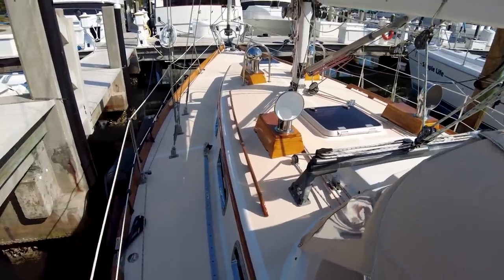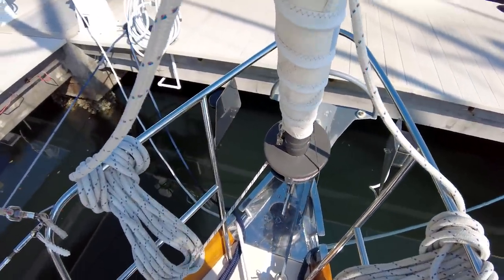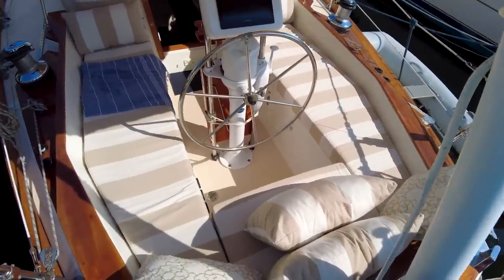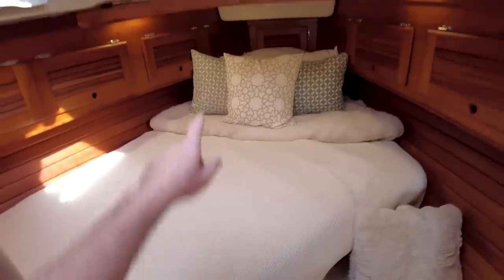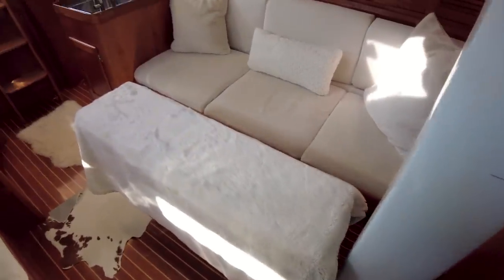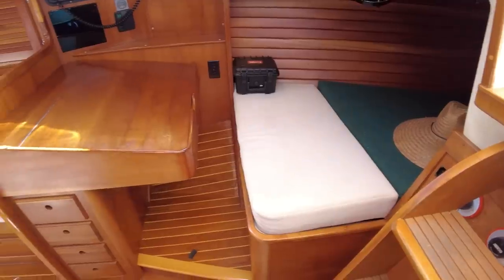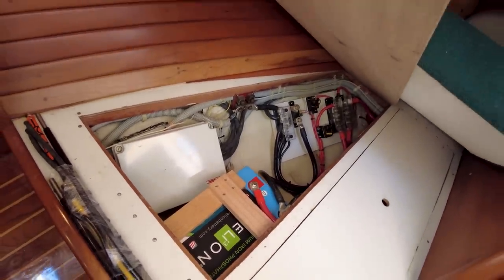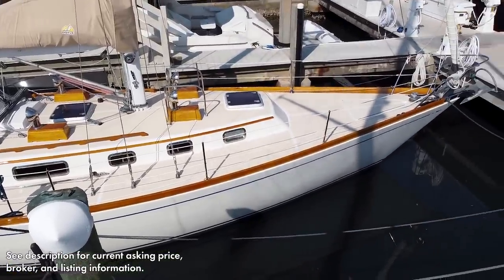An IMMACULATE & Ready To Sail 38' Cruiser [Full Tour] Learning the Lines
This Bristol 38.8 is truly special. It's rare that I step aboard a used sailboat and am wowed by how pristine the boat is. This boat took my breath away in that regard.

Designed by Ted Hood and built by Bristol yachts, the Bristol 38.8 is a high quality cruiser, capable of taking you safely wherever you'd like to go. Her design is fairly traditional, however, with not much surprising down below in that respect. It's a functional design for a couple that just works. The build quality and finish work is where this boat literally and figuratively shines.

Asking Price: US $164,900